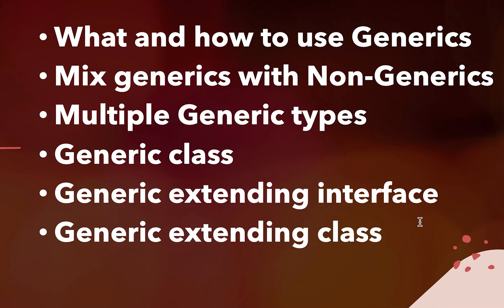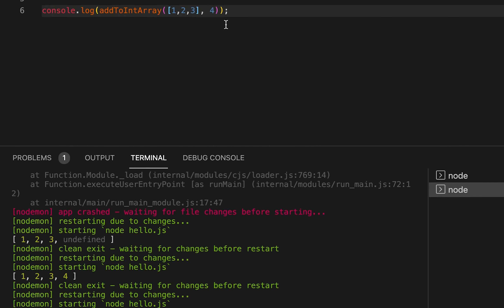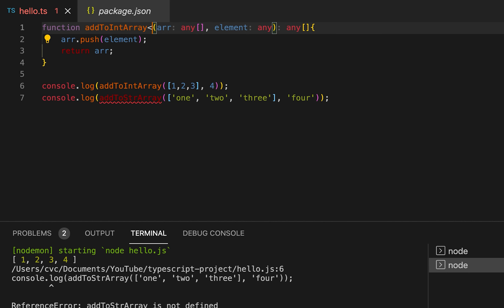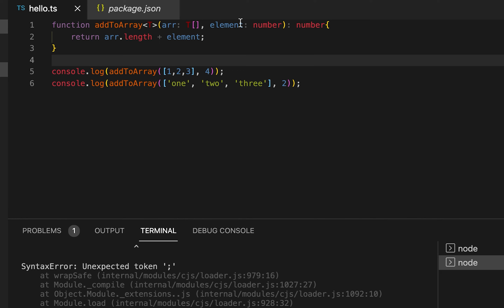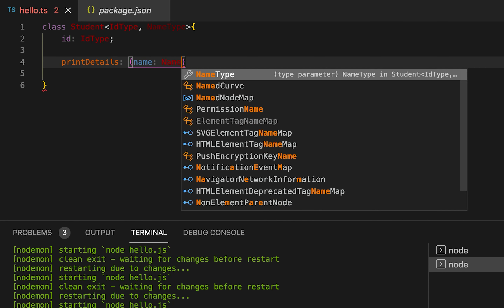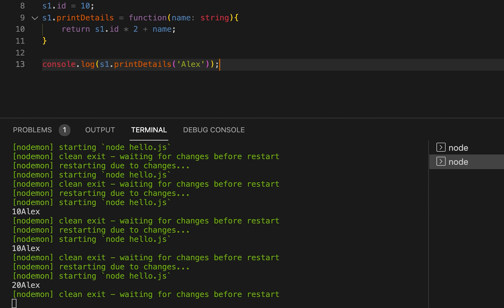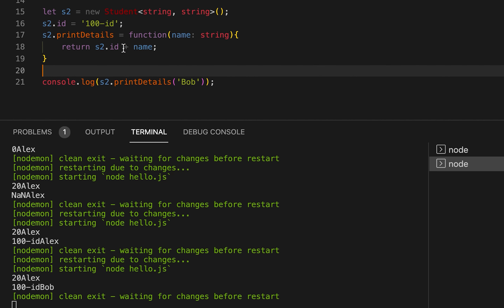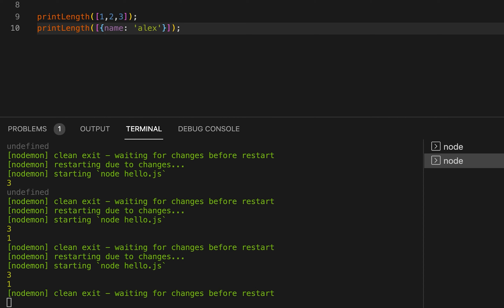TypeScript tutorial 19: Generics in TypeScript | How to use Generics in TypeScript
Learn what is generics in TypeScript. In this video, I am showing how to use generics, mix generics with non-generics, multiple generic types, generic classes, generic extending interface, and generic extending class with examples.